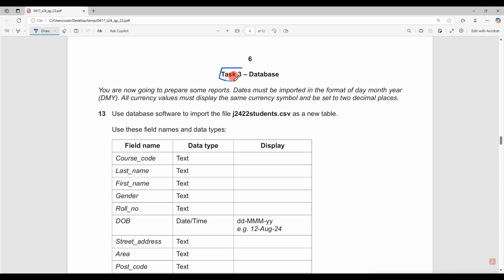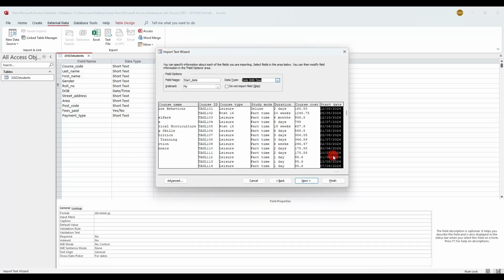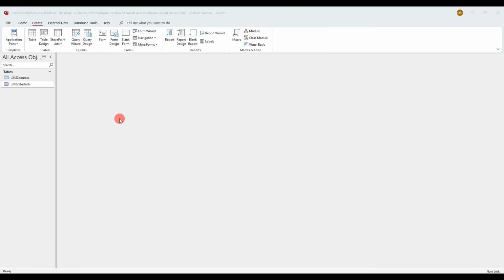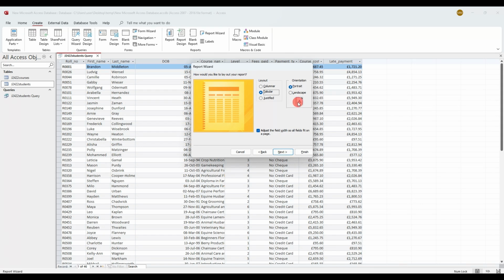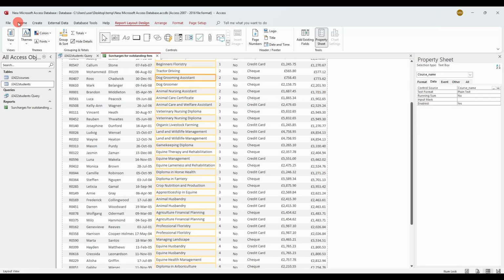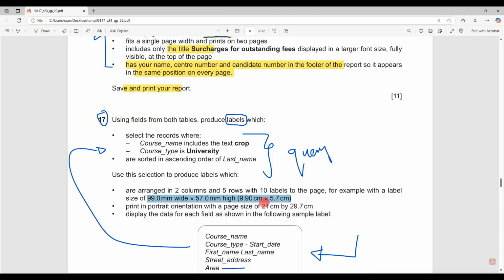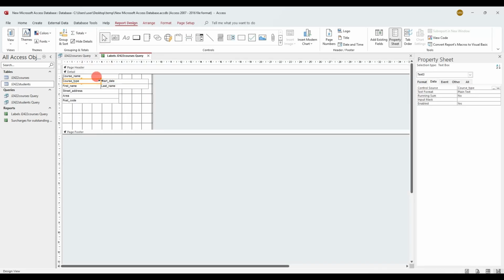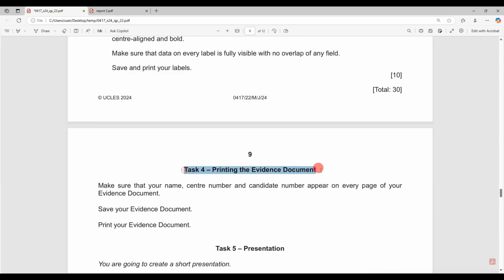ICT 0417/2024/May June / 22 - Task 3 Database